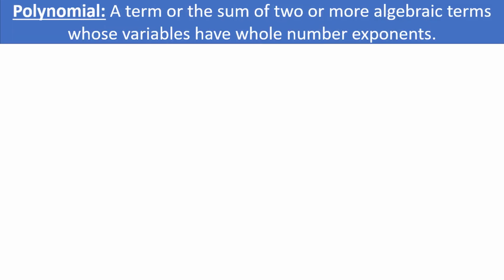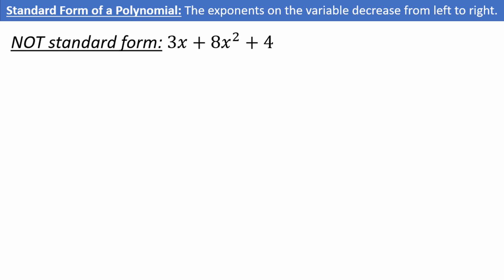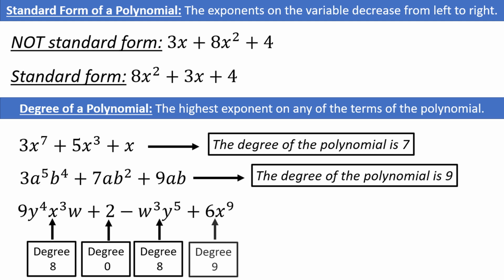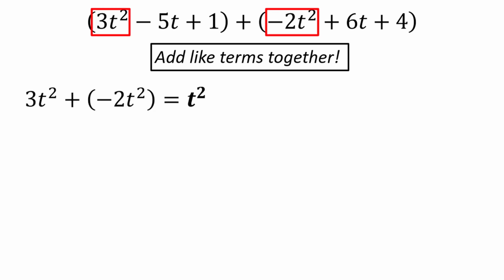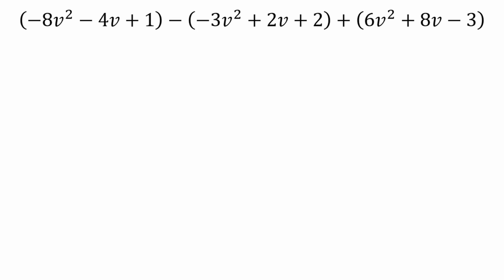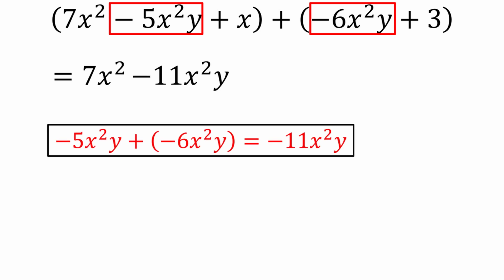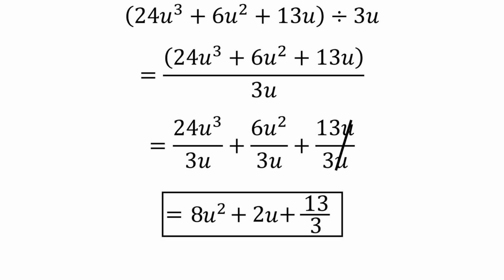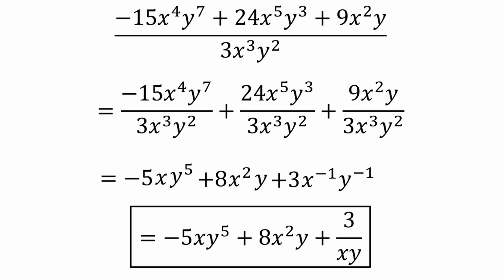Introduction to Polynomials